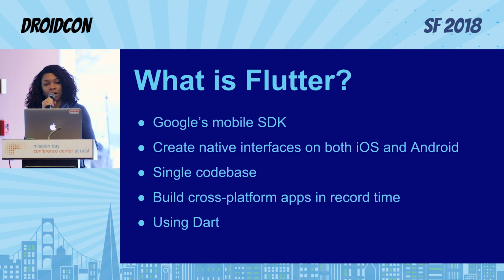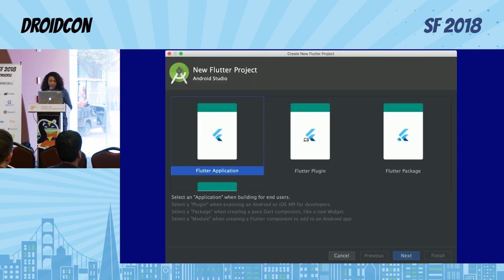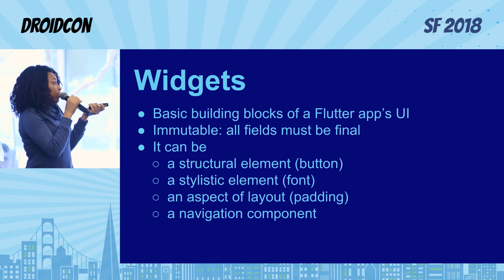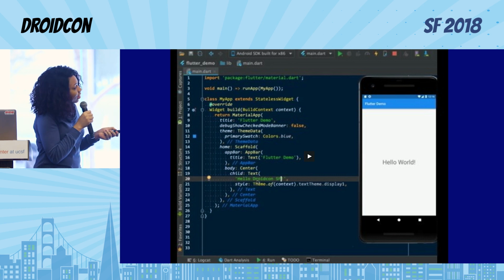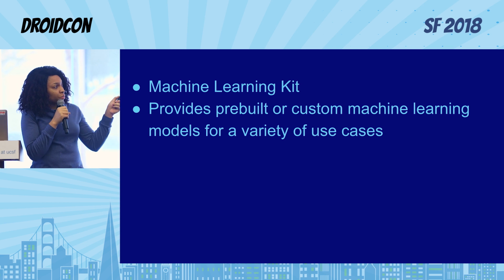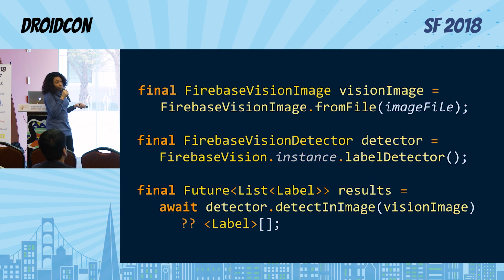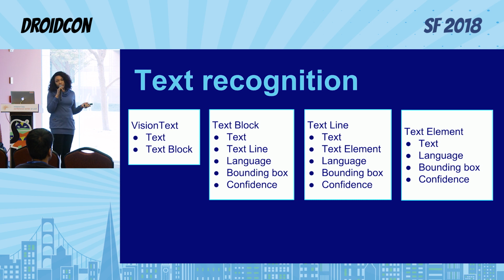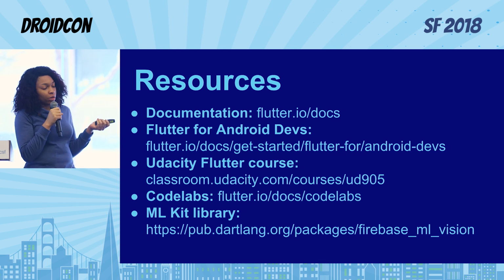droidcon SF 2018 - Flutter + ML Kit: Building smart cross-platform apps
Ifeoma Okereke

Flutter + ML Kit: Building smart cross-platform apps

Getting started with machine learning on the mobile platform can be daunting. From learning how to implement low-level models and use frameworks, to optimizing and adapting those models for mobile, it can be overwhelming. With ML Kit, regardless of one’s machine learning expertise, one can build compelling machine learning functionality into their mobile apps. Using ML Kit and Flutter, which is Google’s mobile SDK for building native Android and iOS apps from a single codebase, one can build apps with machine learning capabilities like face detection and image labeling, for both Android and iOS platforms in record time!

This talk will be guided by the following objectives:
- An introduction to Flutter and to ML Kit
- Exploration of some of the key functionalities that ML Kit offers such as text recognition and landmark recognition.
- Determining how to use Flutter to leverage ML Kit’s functionalities
- Exploring ML Kit’s on-device features that are currently available, which are text recognition, face detection, barcode scanning and image labeling.
- Equipping attendees with the knowledge they need to build a smart Flutter application with ML Kit.